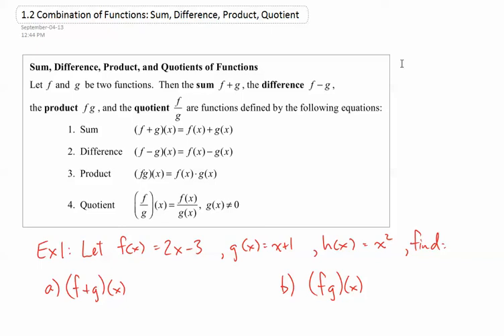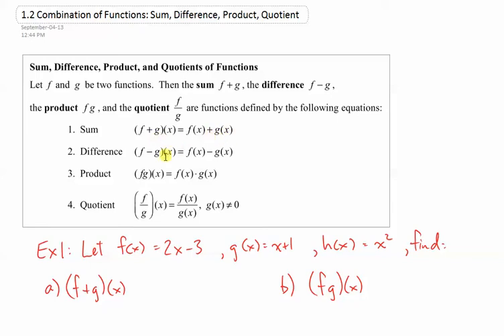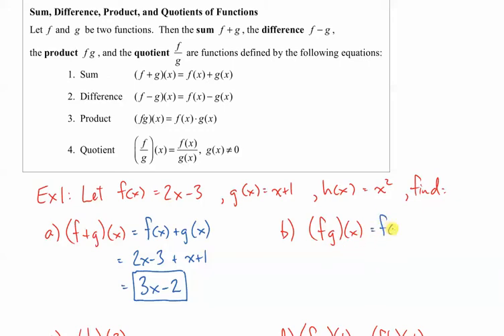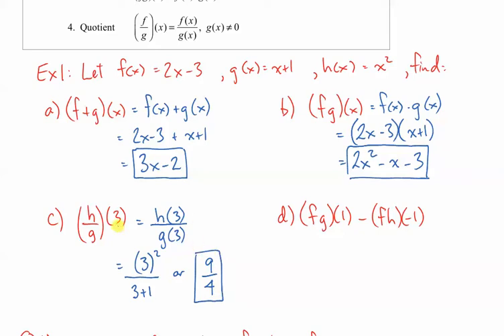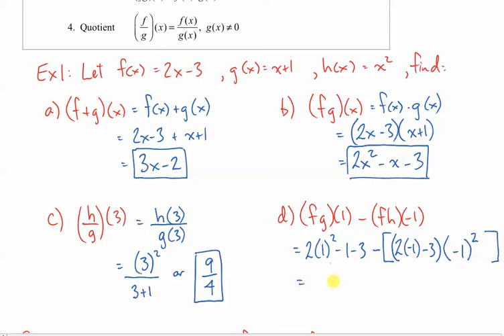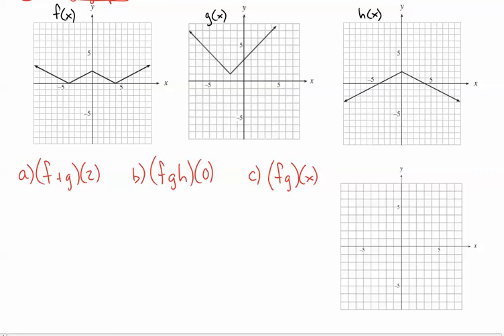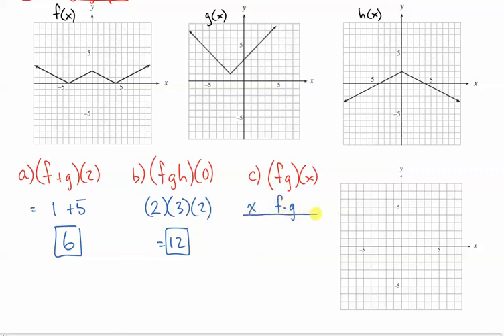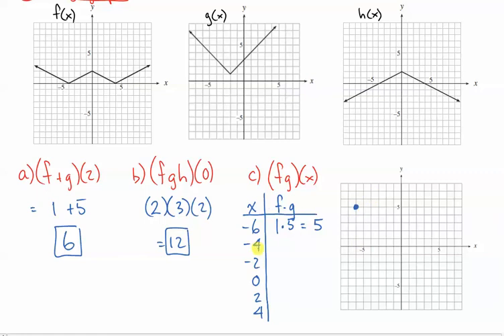Combining Functions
Performing operations of addition, subtraction, multiplication, or division, combinations of these on equations or graphs of functions